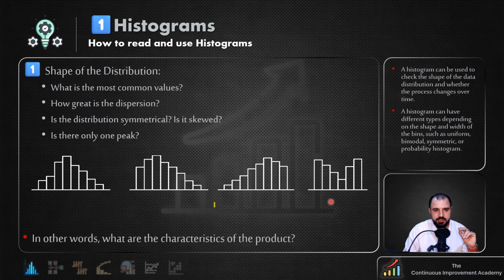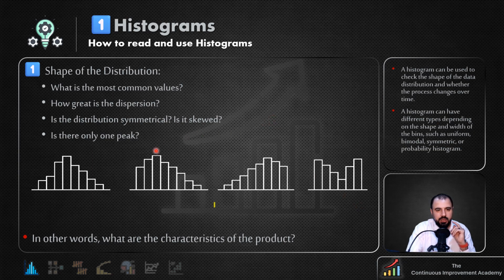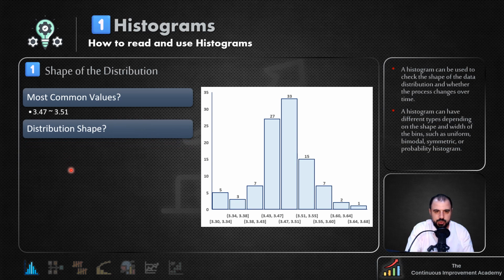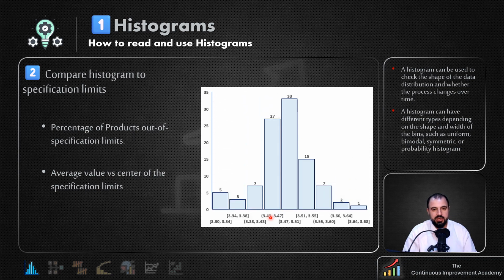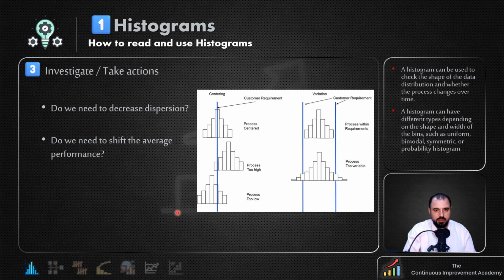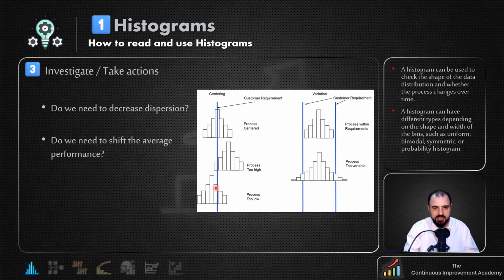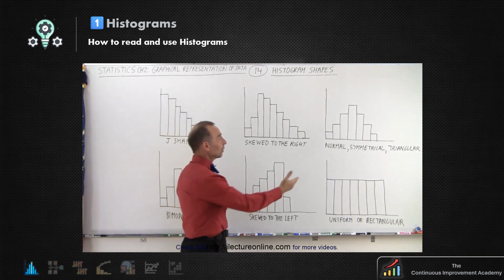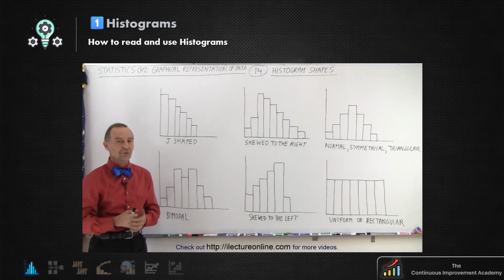Problem Solving | Tool 1️⃣| Histograms (How to Use)